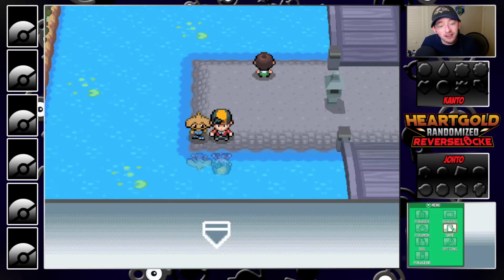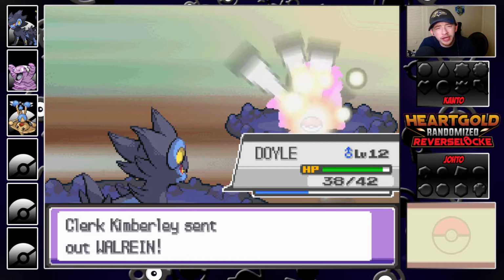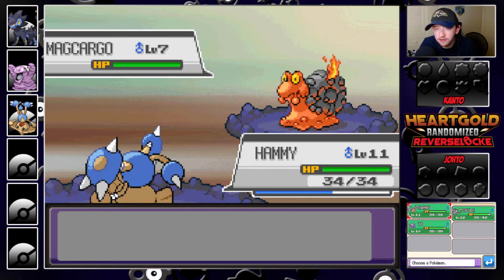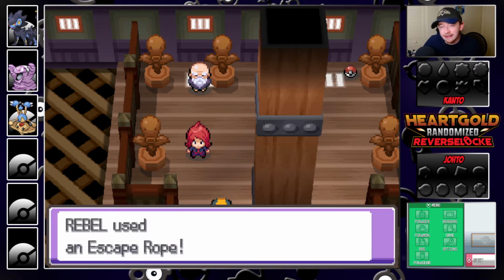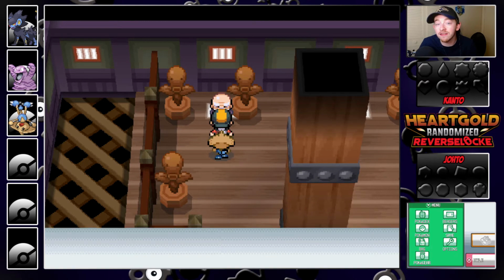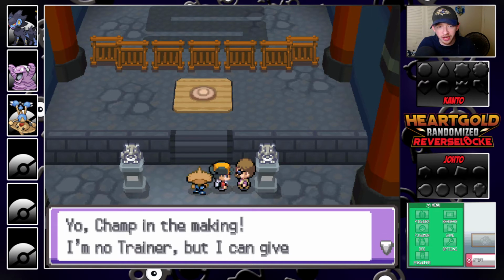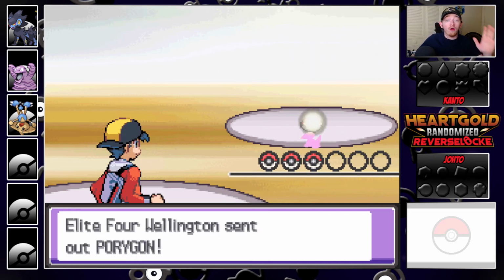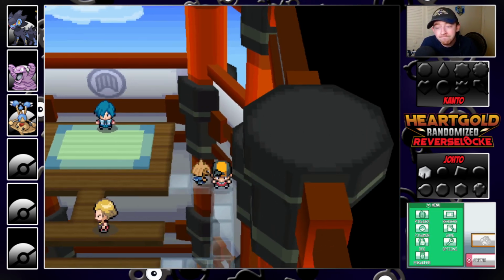Um...Bellsprout Tower? Pokemon HeartGold Reverselocke EP 03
WHAT IS GOING ON GUYS!!! IT'S YOUR BOY BEAGERS! and we are here for a BRAND NEW solo series on the channel. We are going to be going through Pokemon Heartgold but the catch is that EVERYTHING is in reverse. It's pretty much opposite day in Pokemon :)
Follow on twitter to see what's really going on in the life of Beagers
Other Series:
Nuzlocke Rules:
1- You must nickname all of your Pokemon
2- You can only catch the first Pokemon you encounter in each area. If the first Pokemon faints or flees, there is no second chances.
3- Any Pokemon that faints on your team from anything it is considered DEAD, and must be released or stored in the PC box for dead Pokemon.

EXTRA RULES:
-In the event that you run into a Pokemon you have already caught, you are able to try again until a different Pokemon appears. (If you choose to)
-If all your Pokemon faint in your party you lose the Nuzlocke
Credits who make this possible!